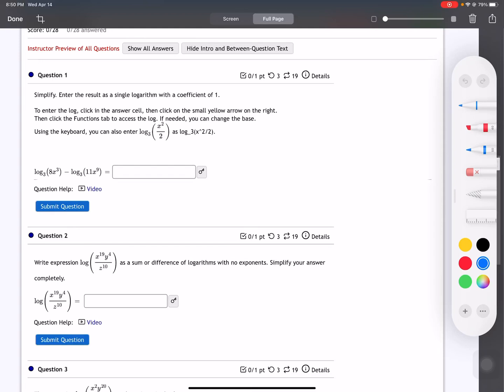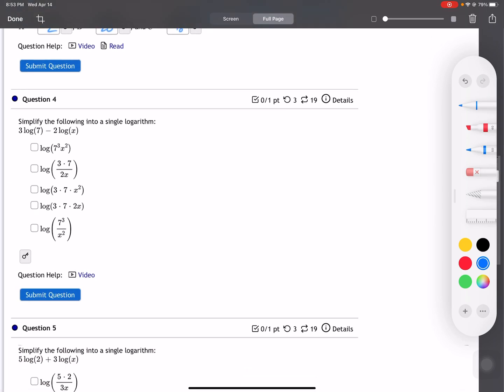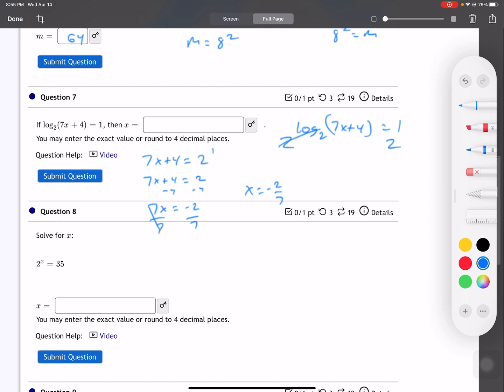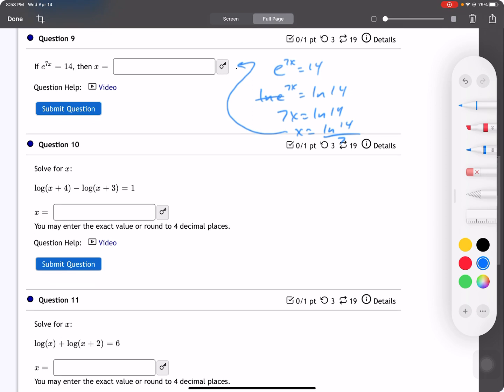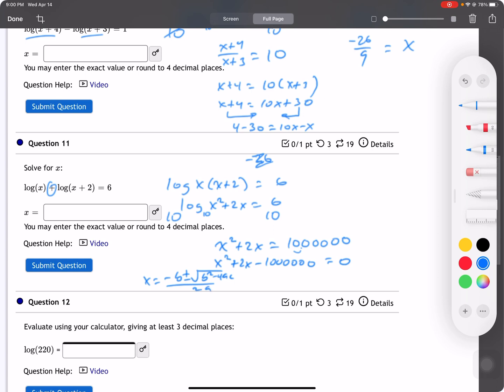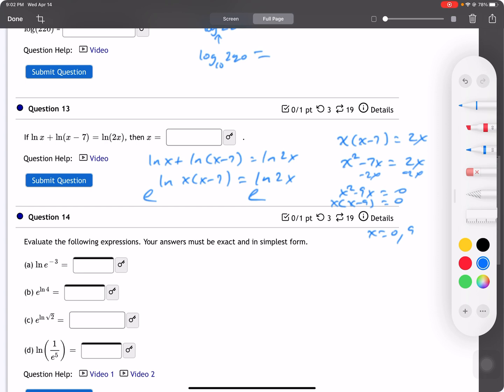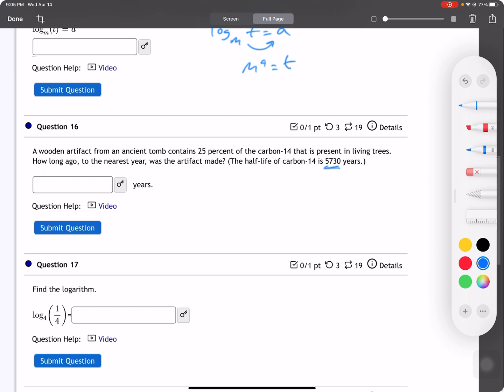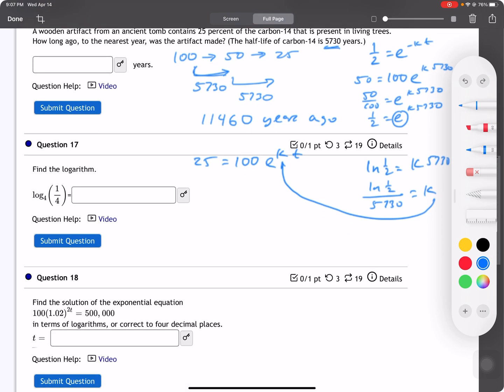Precalculus Test 3 Review Pt 1